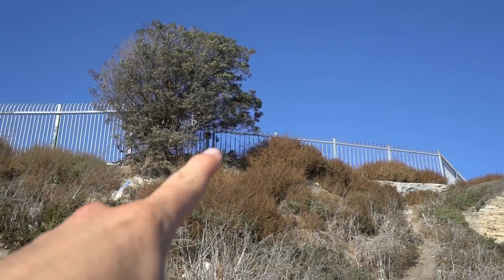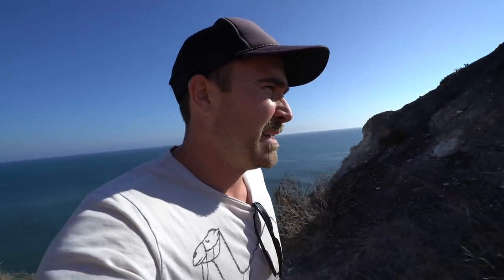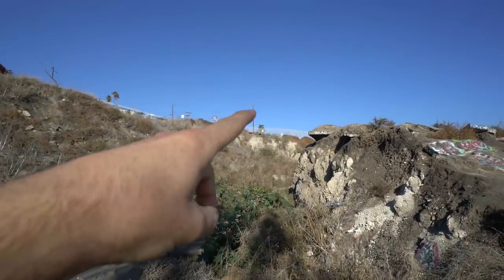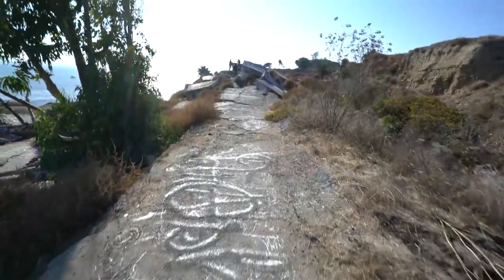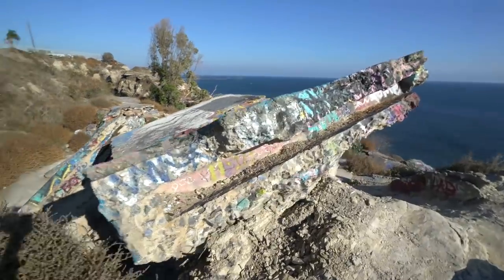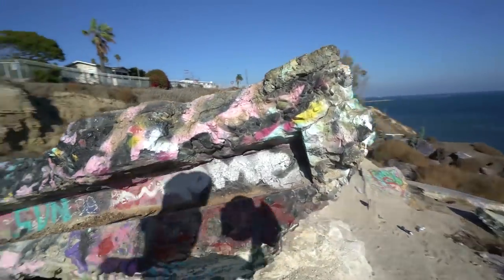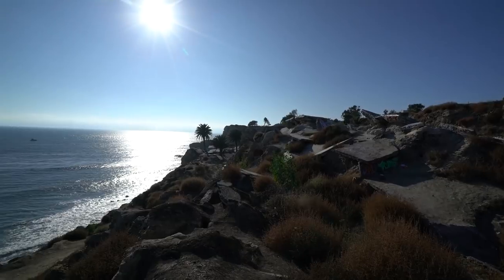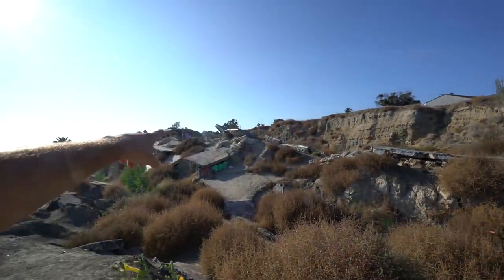SUNKEN CITY!! SAN PEDRO, CA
Vlog #302: I visit Sunken City in San Pedro, CA for a quick stop to check out this cool old area.

In 1929 a natural landslide caused several beachside homes in the Pt. Fermin area of San Pedro, CA, to slide into the ocean. The site was dubbed “Sunken City”. The development of cliffside homes and exclusive bungalows was established in the 1920s by George Peck to attract people who wanted to live with a beautiful view of the Pacific Ocean (6). Experts investigating the landslide said that the ground was shifting at a rate of 11 inches per day (1). The landslide occurred at the southern tip of San Pedro sending nearly 40,000 square feet of land into the Pacific Ocean (1).

The first reports of damage occurred on January 2, 1929, a waterline broke underneath the Ocean View Inn hotel on Paseo Del Mar, and a few days later a gas line broke under the same building (6). Most of the houses on the 600 block of Paseo Del Mar were evacuated and relocated before the collapse (1). There was not enough time to move two houses, which ultimately slid into the ocean (5). Part of the adjoining Point Fermin Park also fell (3). The slide displaced houses, commercial buildings, streets, and sidewalks (6).

MY GEAR:
Vlogging + Photography Camera

ADVENTURE GEAR:
2 Way Radio
Electric Skateboard